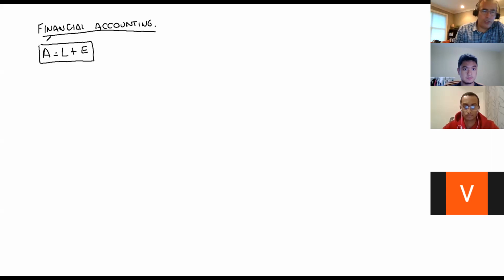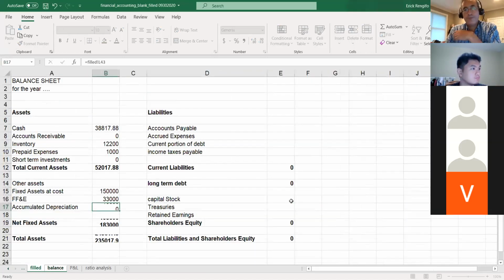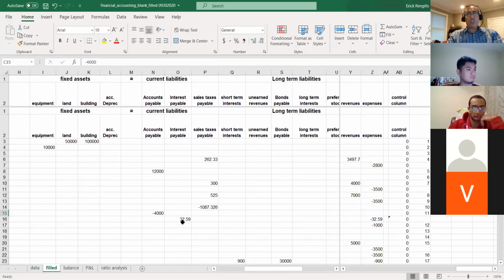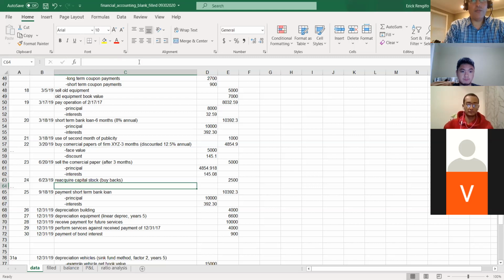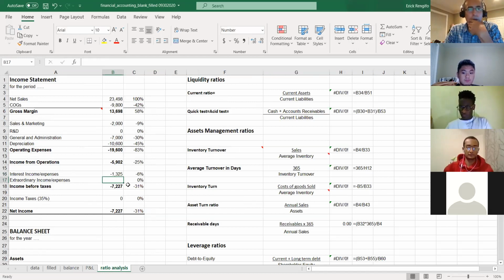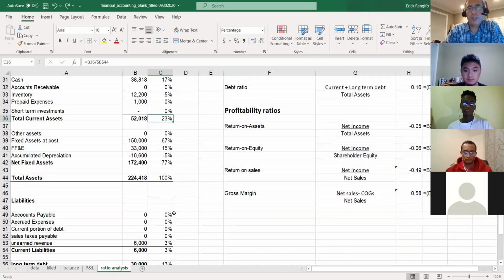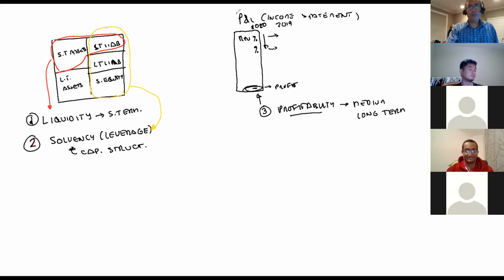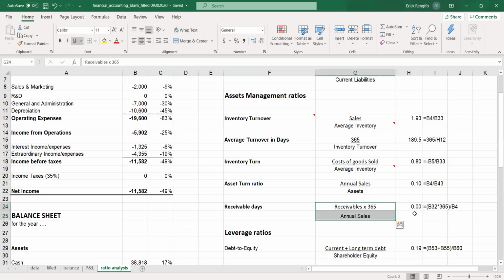Financial Analysis class 7